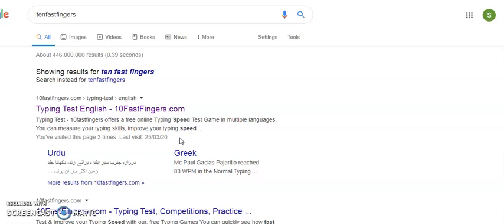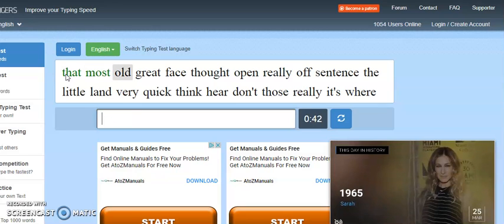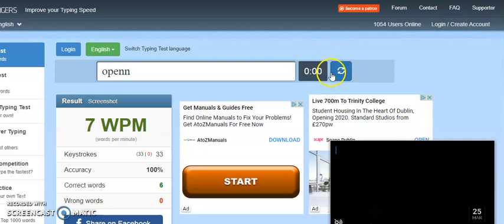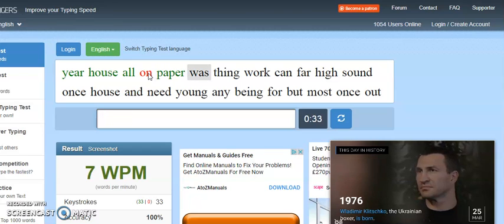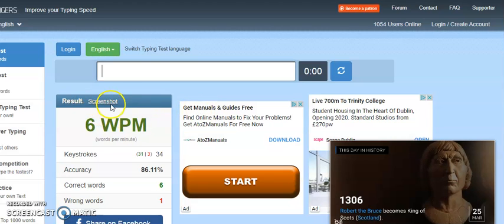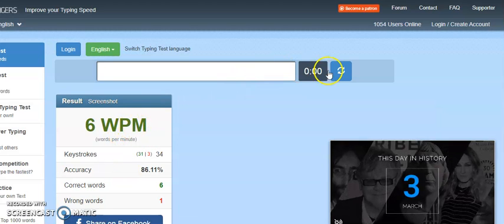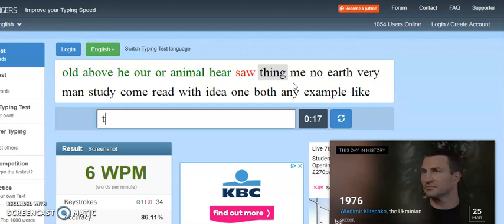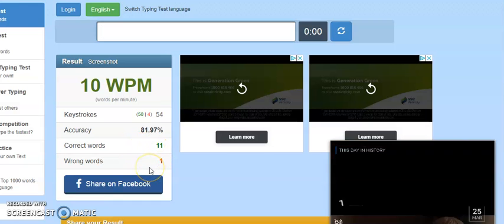SMComputer26March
How to find and use typing program 10 Fast Fingers